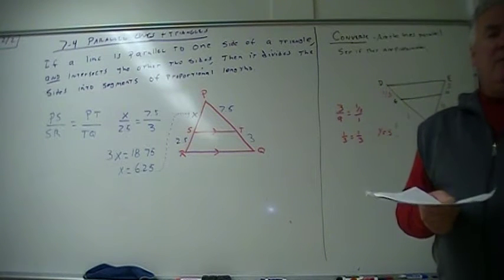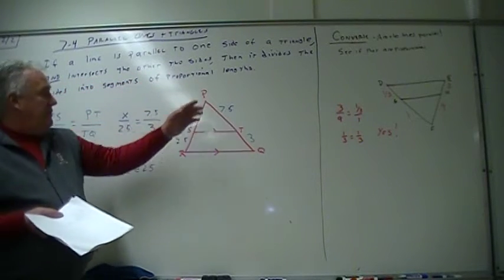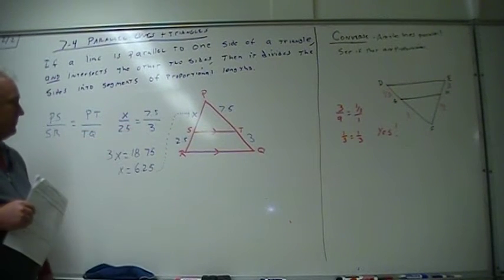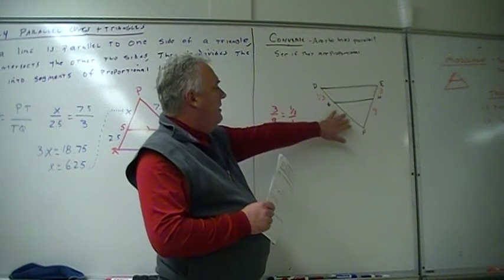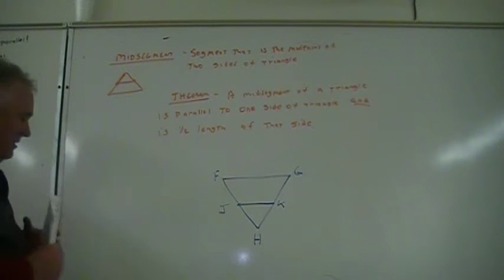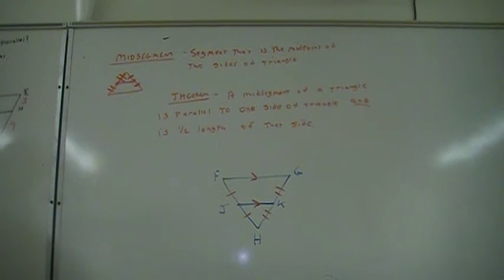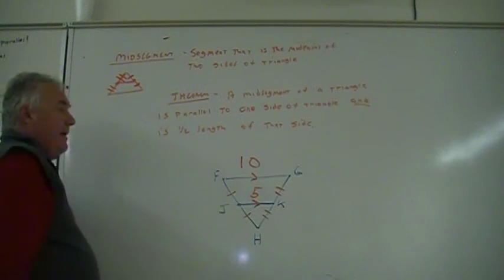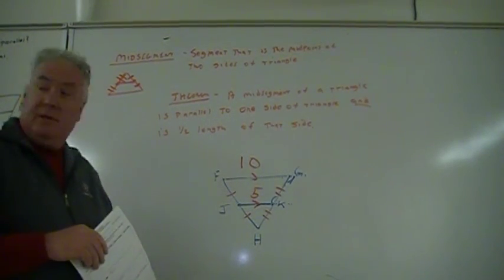7-4 Parallel Lines and Triangles